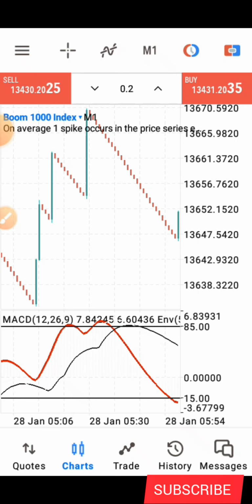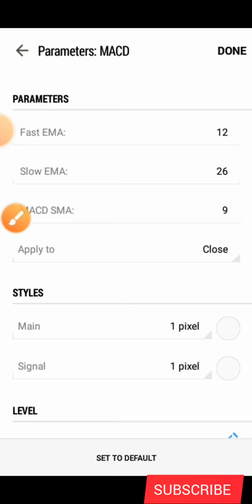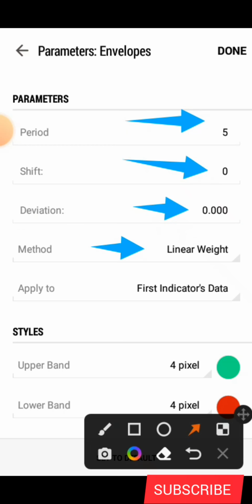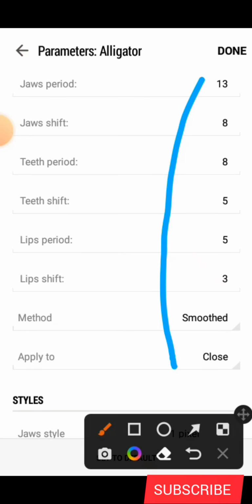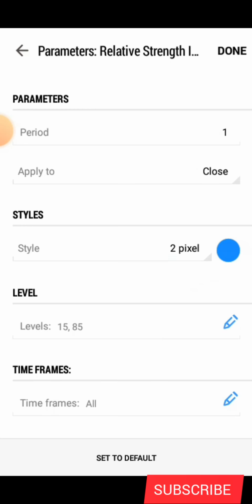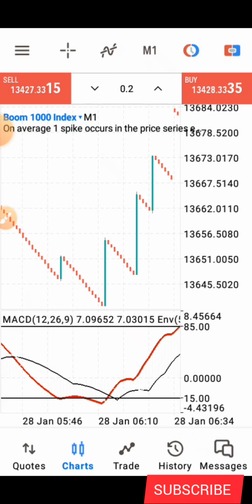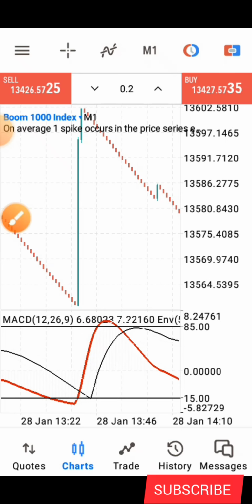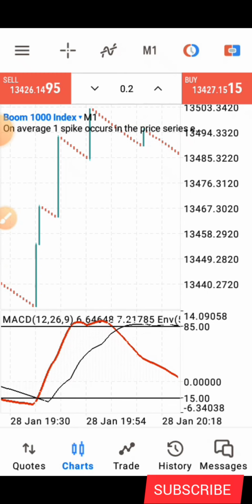Boom & Crash/ The Secret Strategy You Should Use As A Beginner/ 99.9% Accuracy